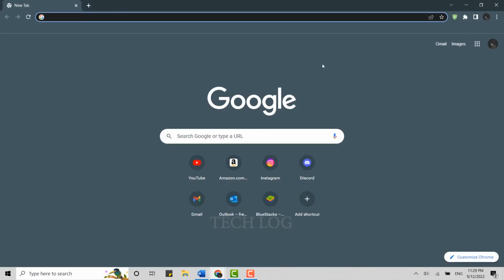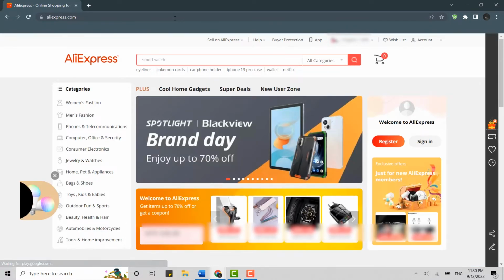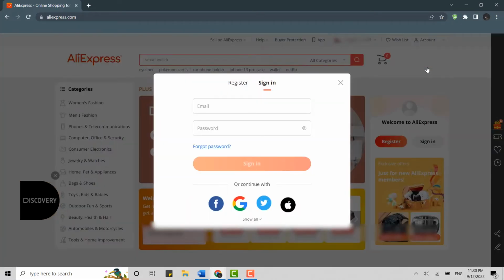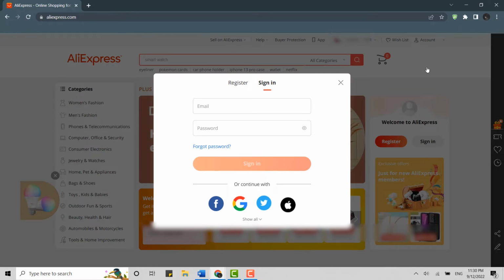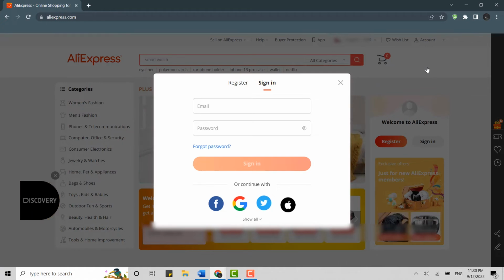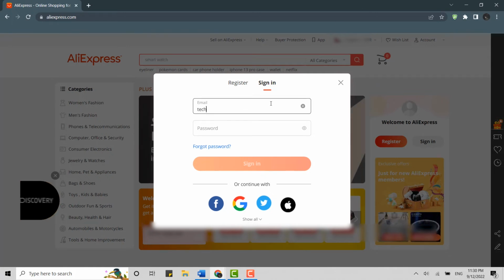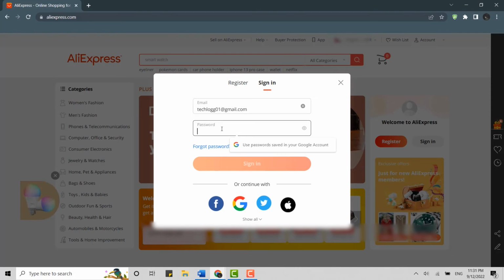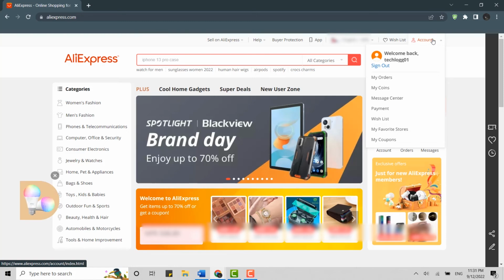AliExpress Login | AliExpress.com Account Login Guide | AliExpress Desktop Sign In 2023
Don't know how to log in to the AliExpress.com account? You can use your email, Facebook, Google, Twitter, or Apple ID account to sign in to the AliExpress.com account. Follow this tutorial video to learn how to log in to the AliExpress desktop account.

Tech Log.